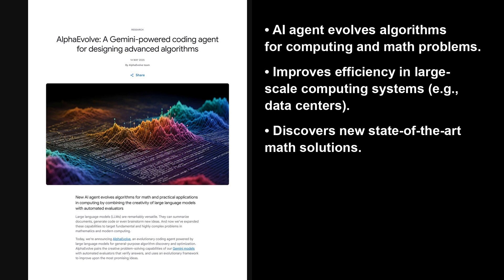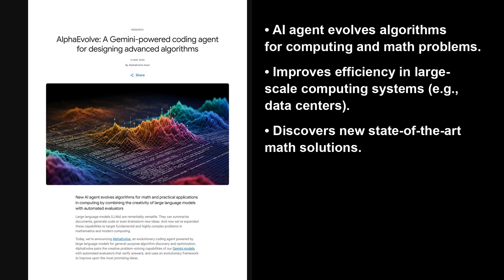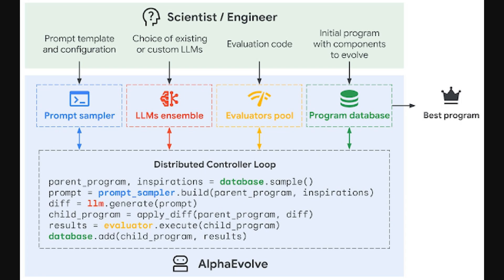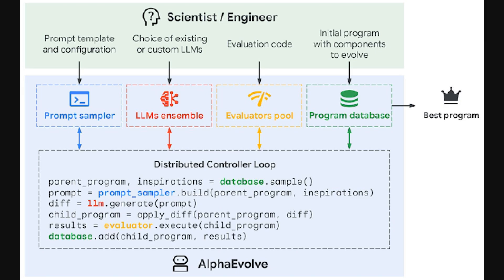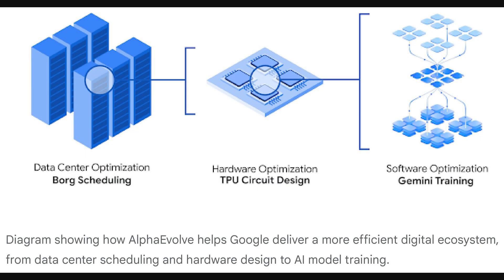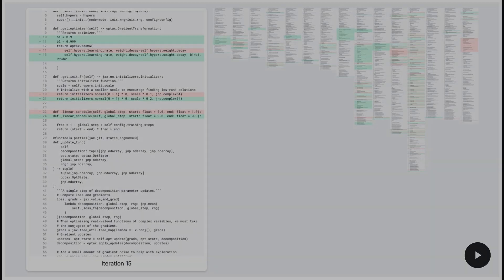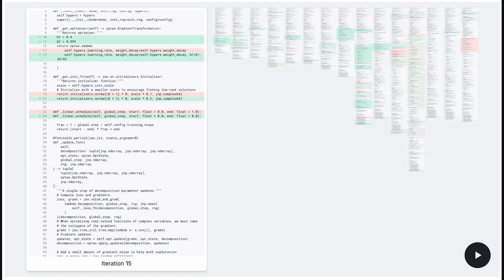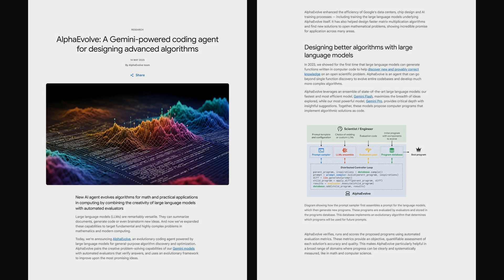AlphaEvolve: Self-Evolving AI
In this AI Research Roundup episode, Alex discusses the paper:
'AlphaEvolve: A Gemini-powered coding agent for designing advanced algorithms'
Google DeepMind introduces AlphaEvolve, a Gemini-powered coding agent that uses an evolutionary framework for algorithm discovery and optimization. This system combines LLM creativity with automated evaluators to design advanced algorithms for complex problems in math and computing.